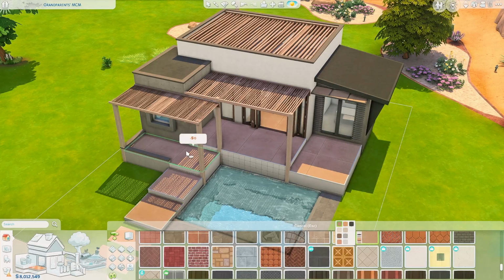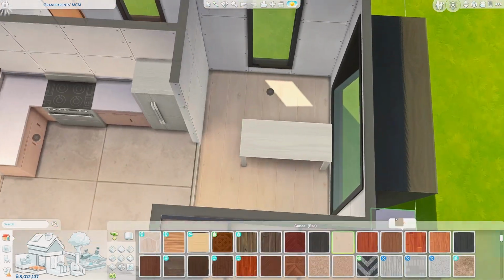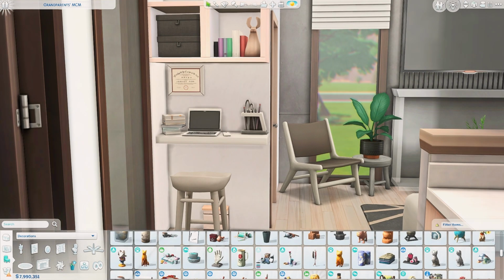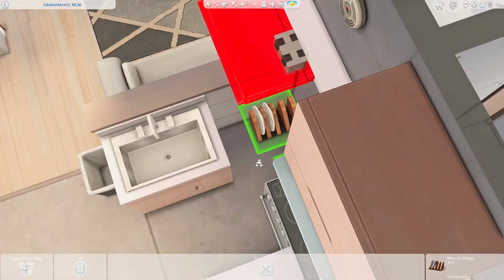Luxury Tiny House 🌊 | The Sims 4 Speed Build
bb.moveobjects on
bb.ignoregameplayunlocksentitlement
bb.showhiddenobjects
bb.showliveeditobjects

♡ Luxury Tiny House
♡ 1 bedroom (2 sims), 1 bathroom
♡ §60,396
♡ Built in Oasis Springs
♡ 20x15